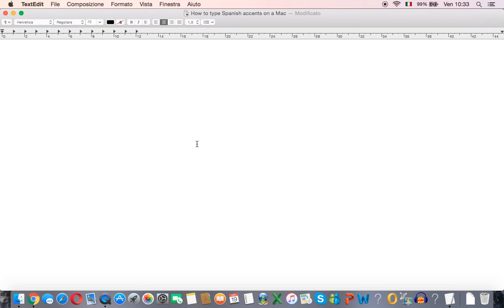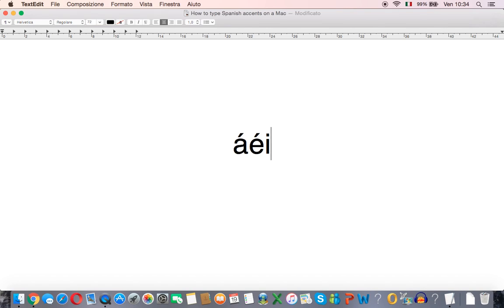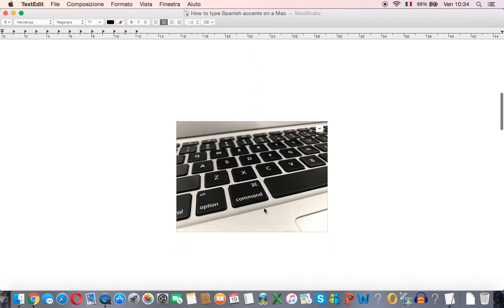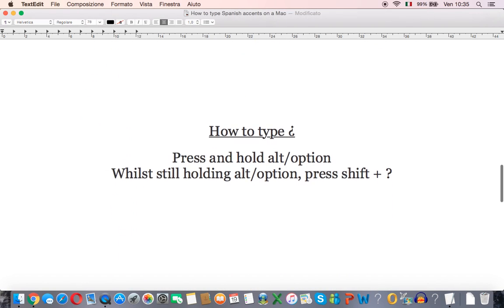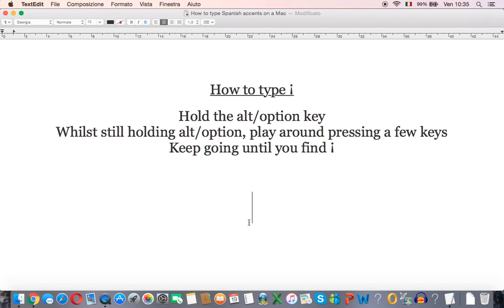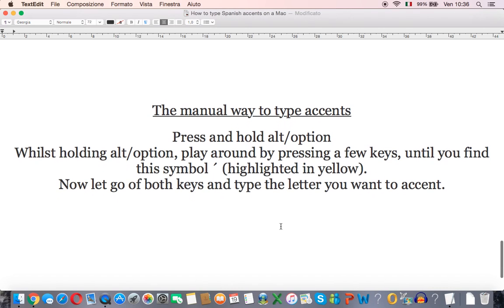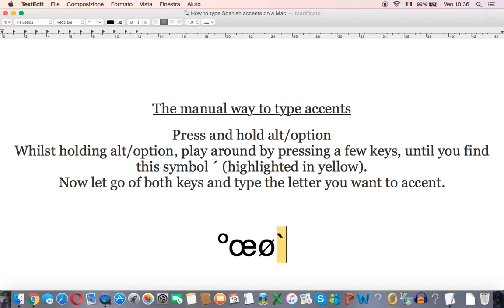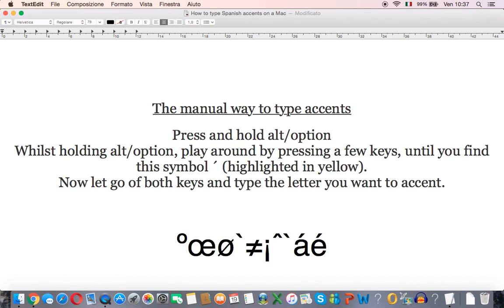How to type Spanish accents on a Mac (¿ ¡ á é í ó ú ü)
A quick and easy way to type accent marks and other Spanish characters on a Mac.